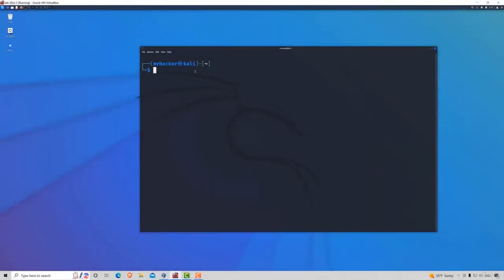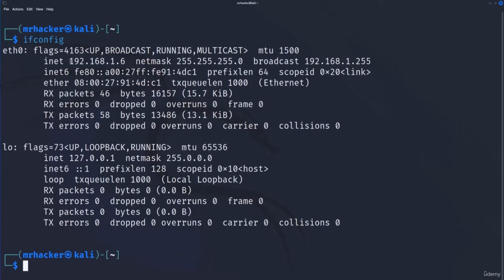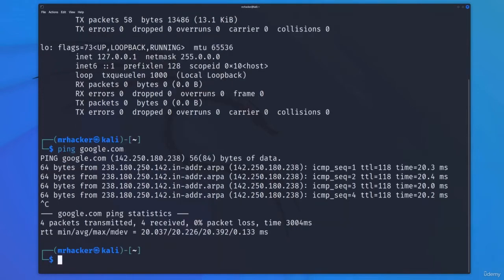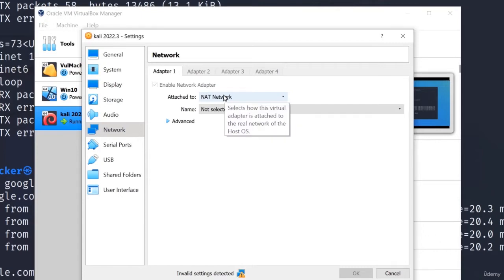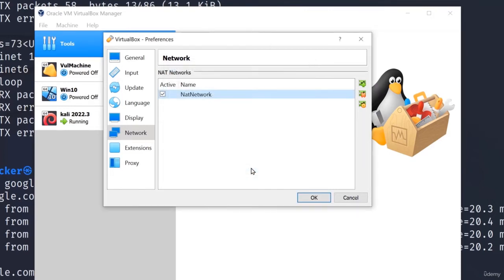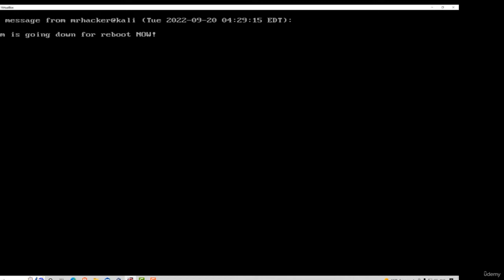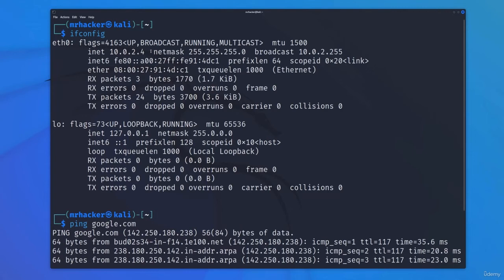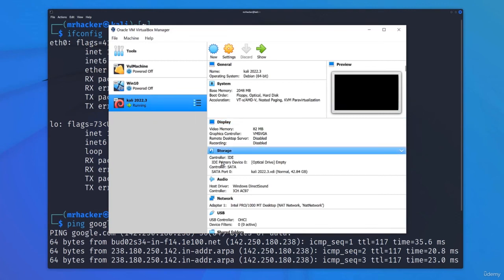Troubleshooting Network Connection in Kali Linux